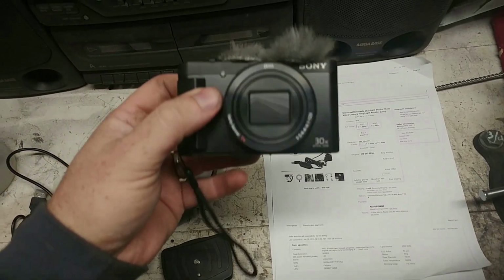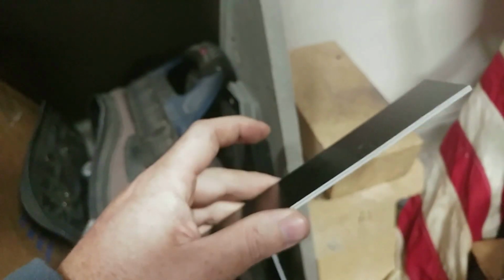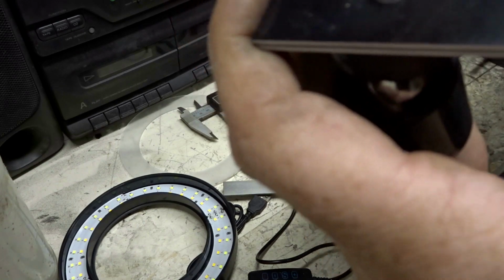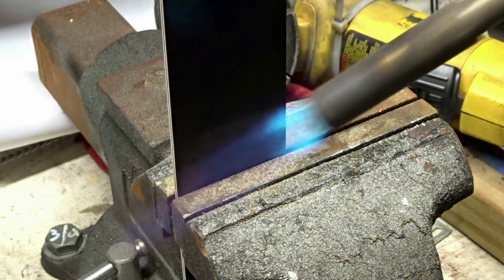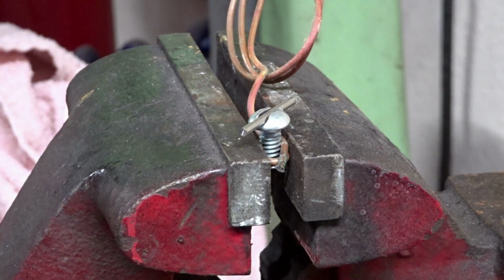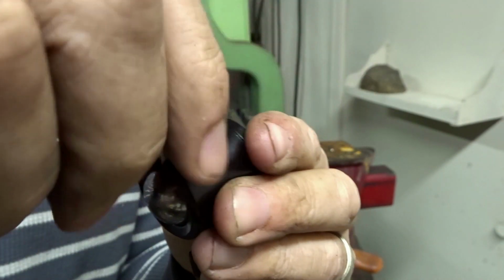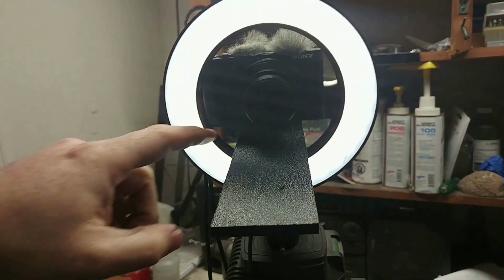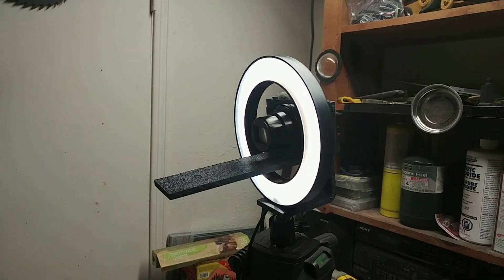How To Make a $13 Led Ring Light For Your Camera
Tools in the Shop

ABS Black Plastic Sheet-Textured ONE Side-Vacuum FORMING-1/4" THICK-Pick Your Size (12" X 12" 2 Pack)